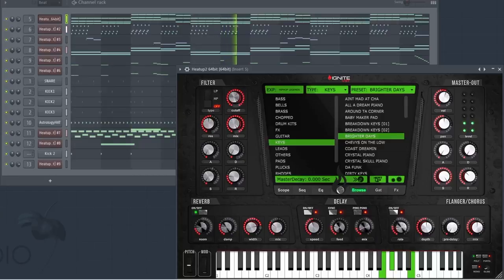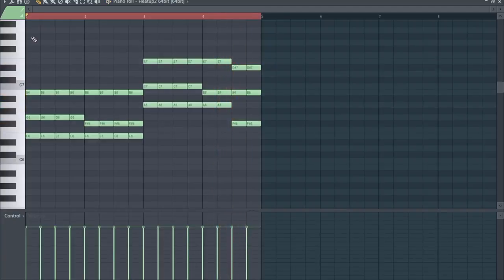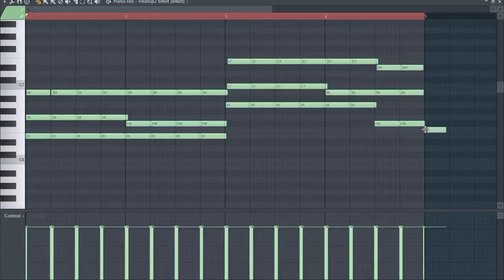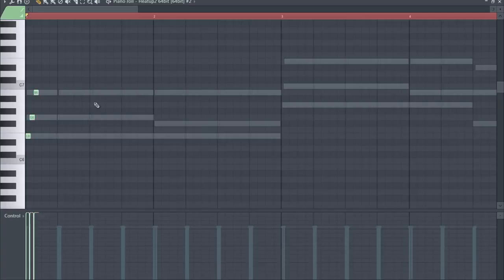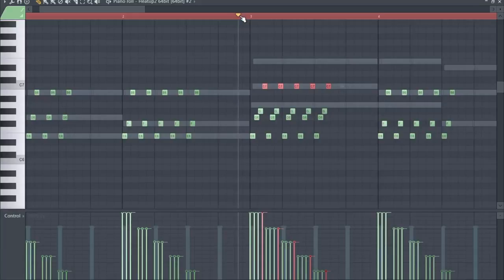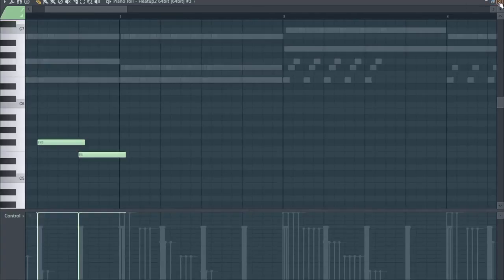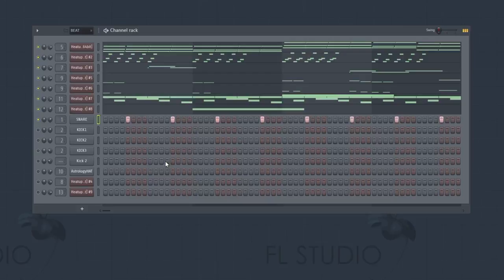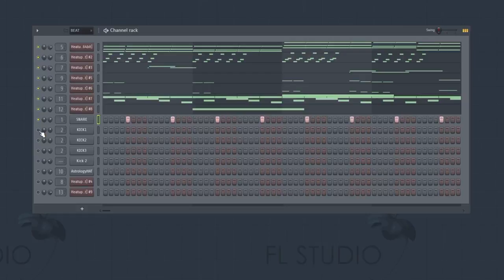Dre Dre Beat Making Tutorial - "Big Egos"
This week my friends at Ignite VST teach you to to recreate Dr Dre's "Big Egos" from the 2001 album.